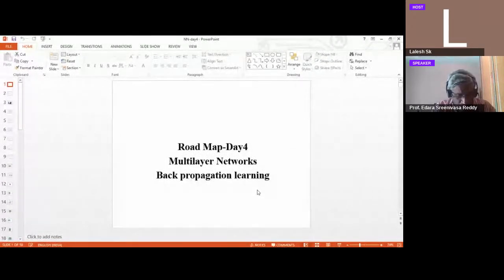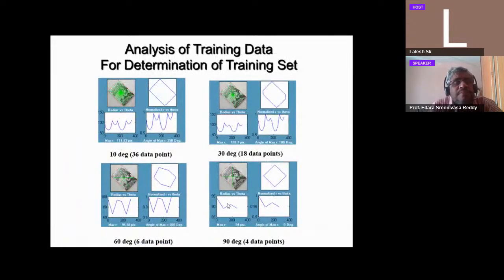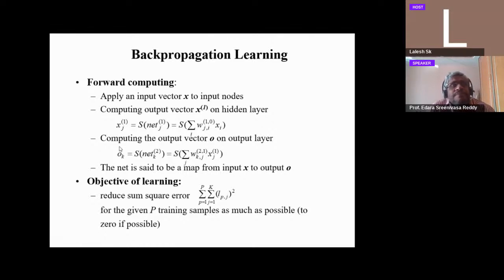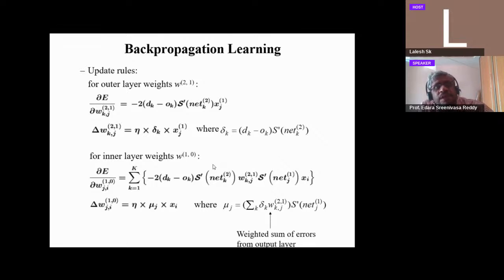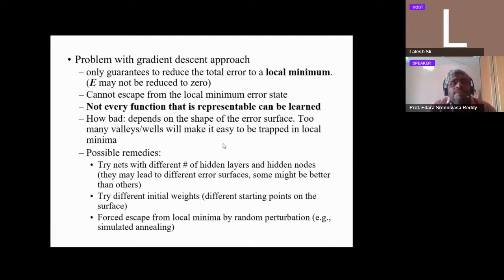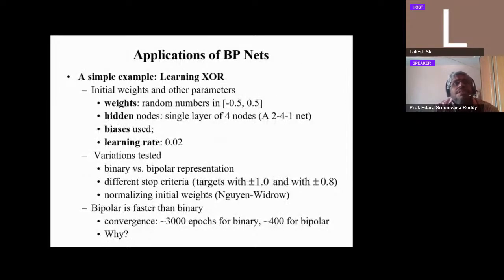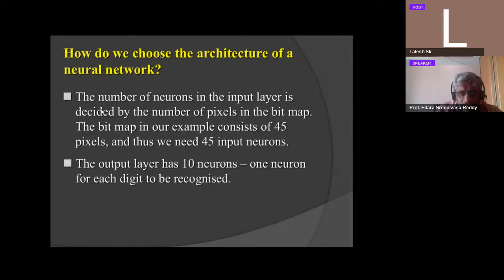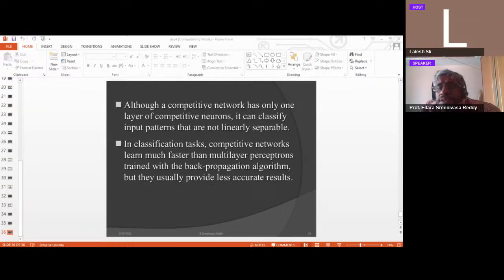APSSDC Training on Artificial Neural Networks (Day-4)